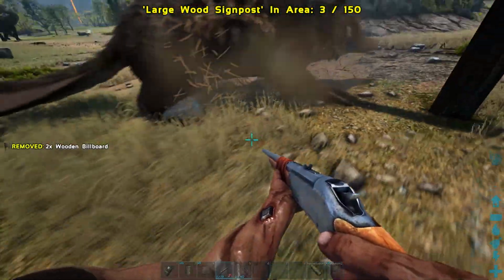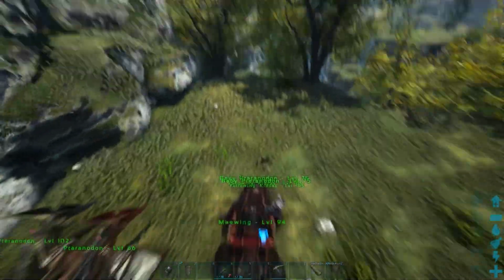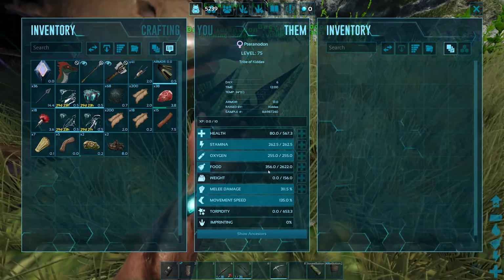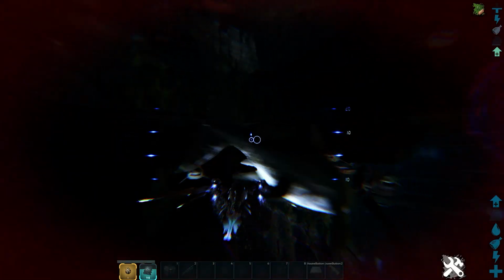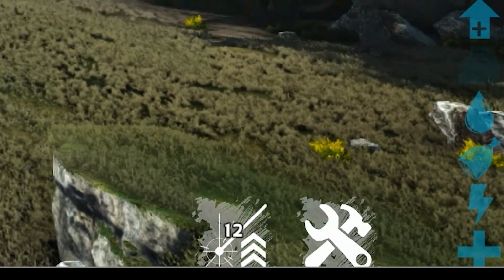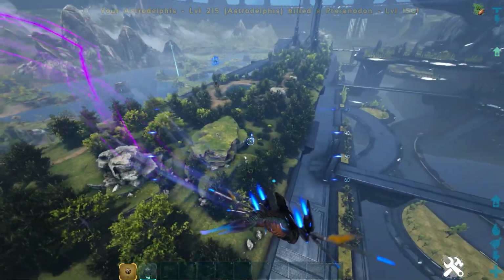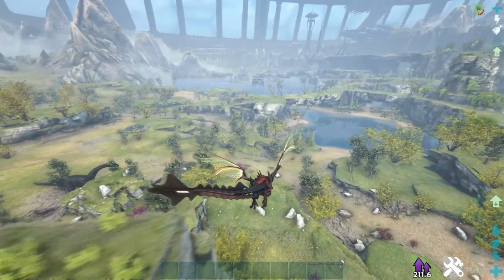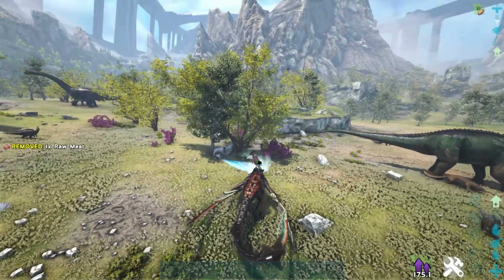The Best Dino's To Tame On Genesis: Part 2 - Ark: Survival Evolved - Quick Guides - 2021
Hey guys! In this video, I'm going to be showing you the best Dino's to tame to make your life easier and more enjoyable on the Genesis: Part 2 map! This is a list I've put together for beginners of the game, and I am going to do this for every map, as the lists will change drastically depending on which map you are playing. This is my 9th episode for this, the first Eight are on my channel!